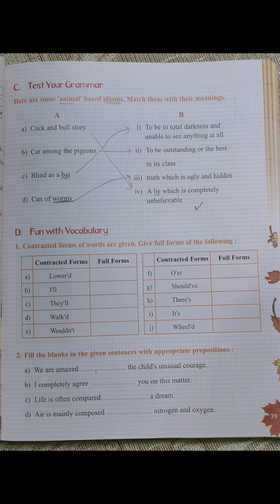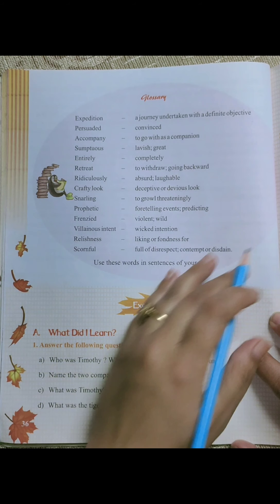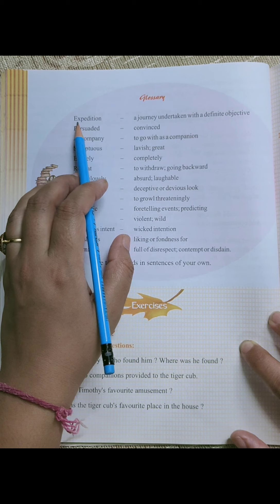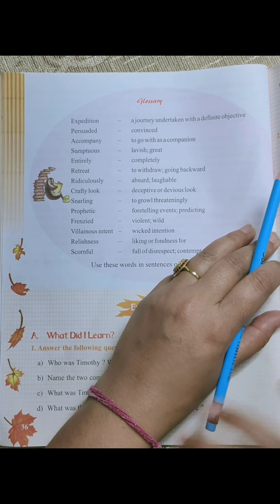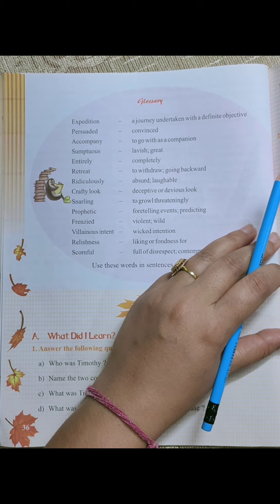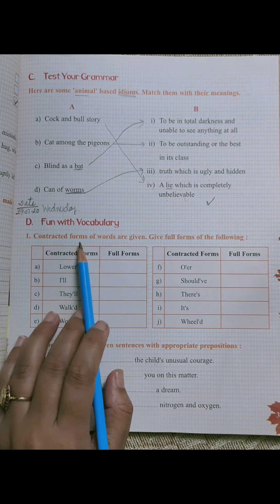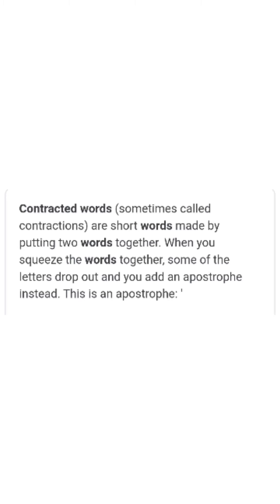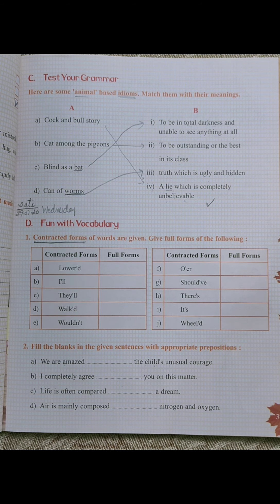Eng IV part1 29072020